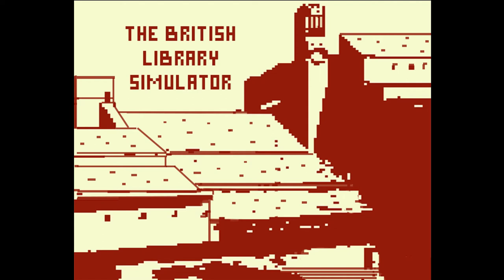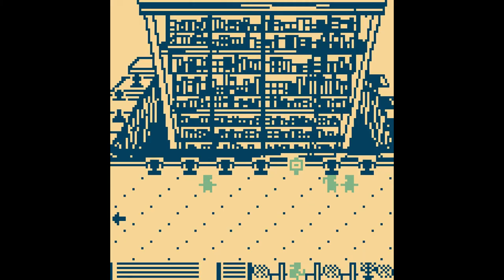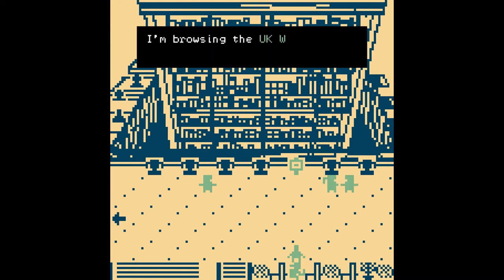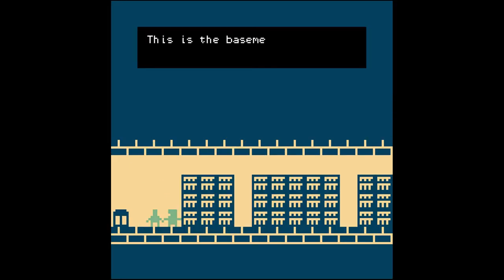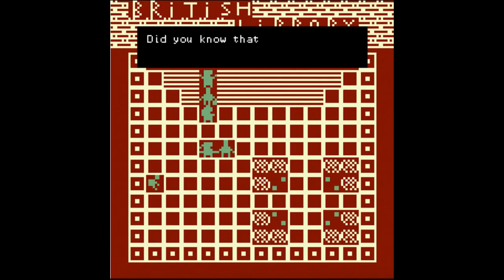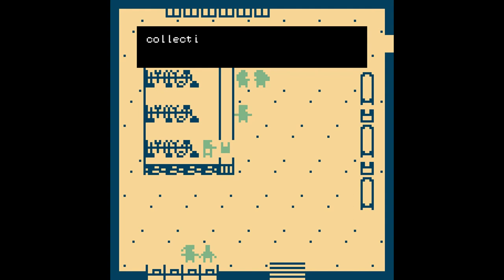British Library Simulator (BL Labs Staff Award Joint Winner 2020)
BL Labs Staff Award Winner 2020 by Giulia Carla Rossi, Curator, Digital Publications
Contemporary British, British Library

Giulia created the British Library Simulator in May 2020, during the period when the Library was closed to the public. The Simulator was made using Bitsy, and hosted on itch.io and promoted using the BL Digital Scholarship blog and other social media channels. The Simulator allows you to walk around the public spaces of the Library, visit a Reading Room, and see the basement (nearly). The project was both a response to the initial impact of lockdown, to continue to engage people with the Library in a fun way while access to the building was not possible, and also a way of drawing attention to the Library's collection activities around "emerging formats". Bitsy was deliberately chosen as a tool due to its democratic nature - the tool is relatively simple to learn and can be used by individuals without access to specialist software or equipment. We knew from previous projects that Bitsy was a popular and well-used tool for interactive story-telling in the UK, and we had been collecting examples in our Interactive Narratives Web Archive collection.

The Simulator itself also referenced other Library collections, such as the UK Web Archive, Sounds, and the 'Our Story' section of the BL website. The Simulator was popular both with the public and Library staff. It has been viewed more than 5,000 times (with most use during the period when the Library was closed to the public), and attracted press attention in the UK and in Europe. Subsequent attention has come from another national library in Europe, and also a student and librarian in the US, who is preparing a Fulbright application to study interactive storytelling and games in the UK. Giulia followed up the Simulator by leading a Hack n Yack session on Bitsy for Library colleagues, and a BL colleague has produced a simulator for the Qatar Digital Library.

The British Library simulator can be viewed and will also feature in the forthcoming 'Highlights' section of the BL website.

Judges comments:
The simulator was created by Giulia in May 2020 using ‘Bitsy. It has been viewed more than 5,000 times (with most use during the period when the Library was closed to the public). It has attracted press attention in the UK and in Europe. Subsequent attention has come from another national library in Europe, and also a student and librarian in the US, who is preparing a Fulbright application to study interactive storytelling and games in the UK.

Giulia followed up the Simulator by leading a Hack n Yack session organise by the Digital Scholarship team on Bitsy for Library colleagues,. A BL colleague has produced a simulator for the Qatar Digital Library as a result of this.

This was a unanimous favourite with the judging panel. Thank you Giulia for such a fun project.